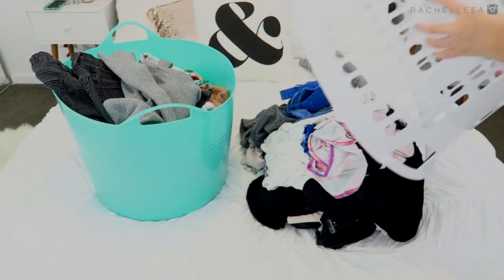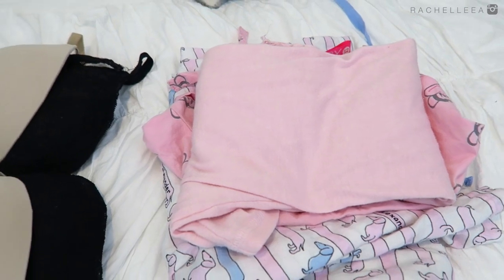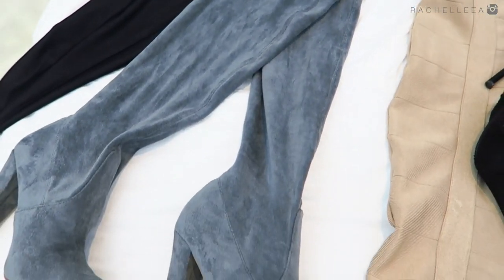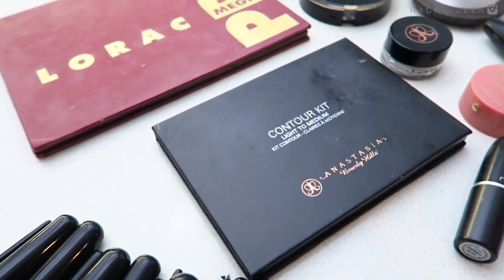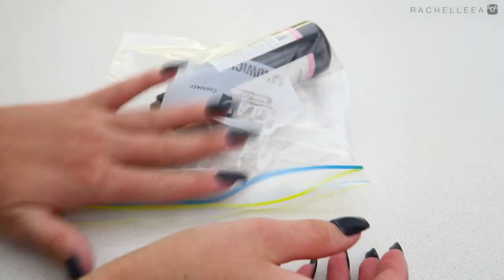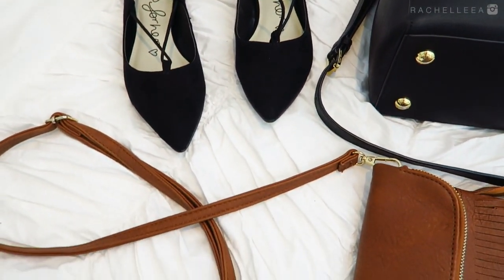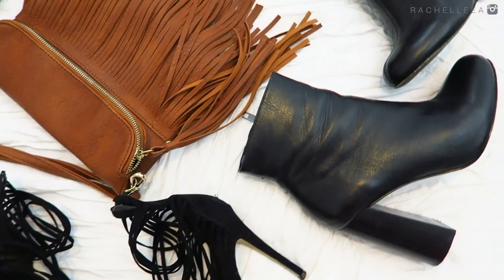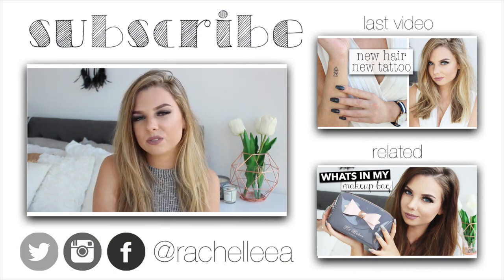Travel Packing Organisation Tips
Travel packing organisation tips. I recently packed my bag to travel & thought I would share the way I pack & organise my suitcase. My fave tip is using zip lock bags to organize all my toiletries & loose items. Thumbs up for travel organisation.

Hi my name is Rachel Anderson and I am an Australian YouTuber who makes videos about make up, beauty, fashion & lifestyle, also known as an Aussie beauty, makeup, fashion, lifestyle guru. I love to create makeup tutorial videos on a range of makeup looks. I love everyday makeup tutorials, halloween & SFX makeup tutorials, easy beginner makeup tutorials, back to school makeup tutorials, holiday makeup tutorials and bold bright colorful makeup tutorials. I also love to watch makeup tutorial videos. I love fashion including fashion lookbook videos and fashion haul videos. DIY & How To vids, like DIY room decor & DIY ripped denim. DIY Fashion videos are one of my faves. I also love healthy lifestyle videos about healthy vegan meals and back to school healthy lunches. I love routine videos including everyday routine, morning routine, night time routine, back to school routine, makeup routine, all of them! I also love funny comedy vlog videos especially Q&A vlogs. I love vlogging and vlogger YouTubers